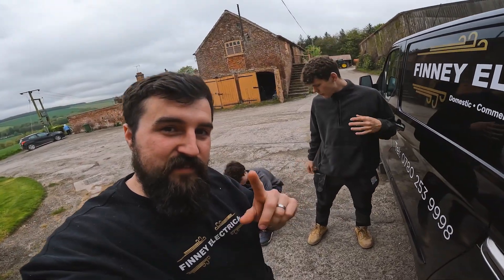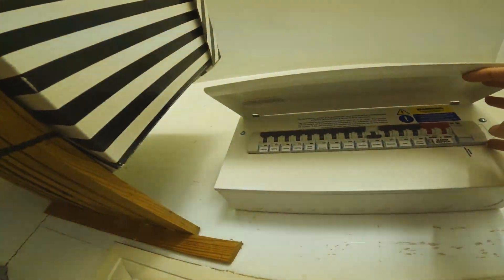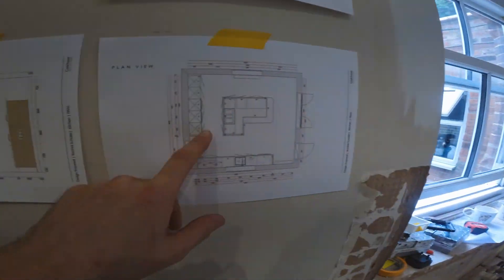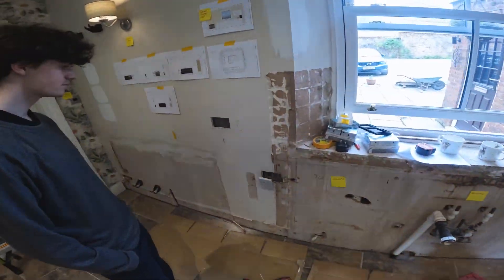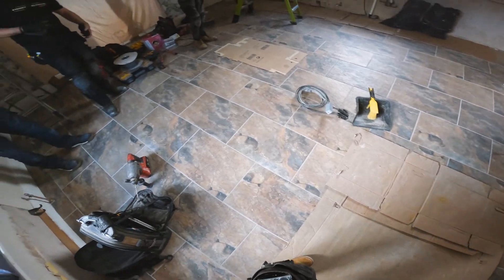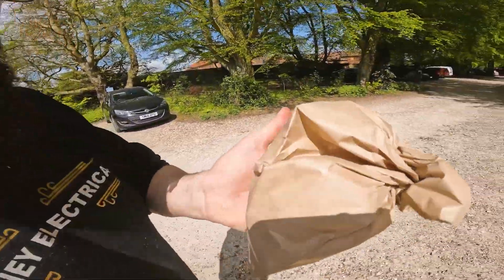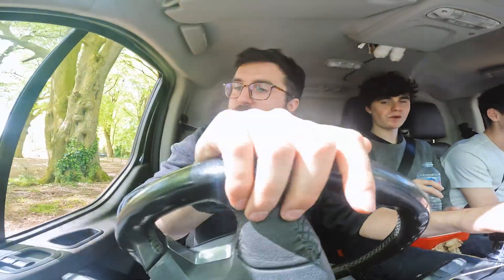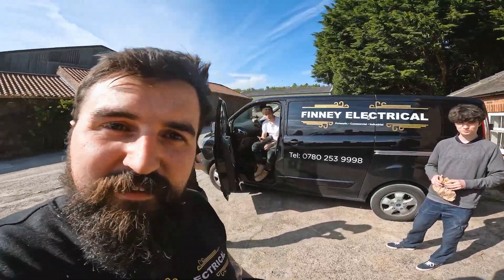KITCHEN REWIRE: FIRST FIX! 🏠🔌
APPRENTICE'S FIRST FIX!  This week the entire team (sans Hayden) are working on a stunning rural property, doing an entire kitchen rewire. There's going to be downlights, led strip, a pendant light, not to mention all the appliances and so on! Watch the video and see how the apprentices and I got on. Leave a like on the video if you want me to come back to the property to do the second fix!

►WHAT YOU NEED TO PRODUCE YOUR OWN VIDEOS LIKE MINE:
128 GB Memory Card for those 4k vide
1TB External Solid State Drive